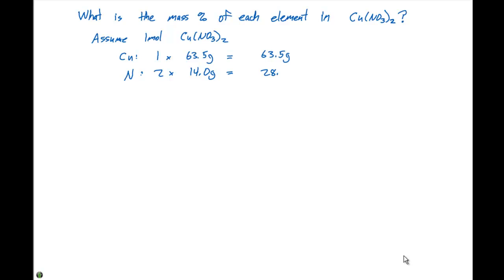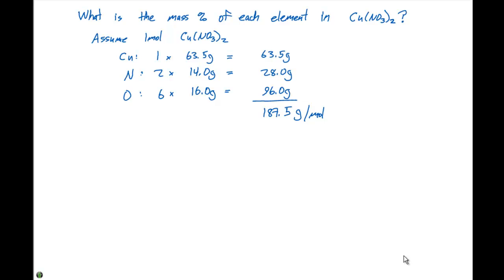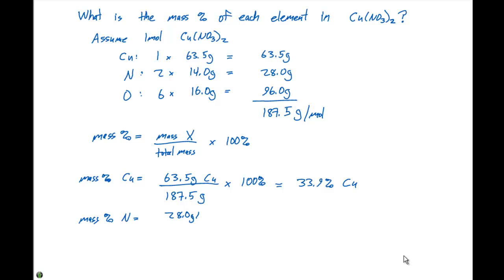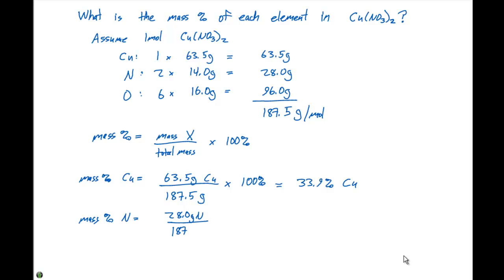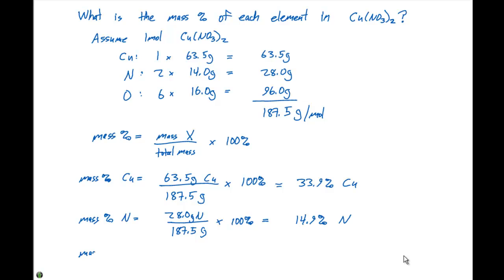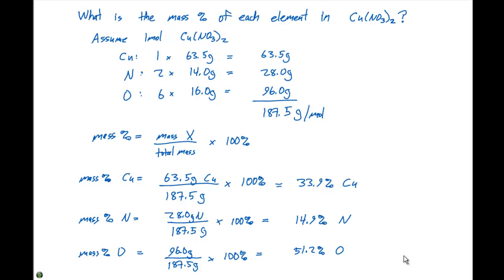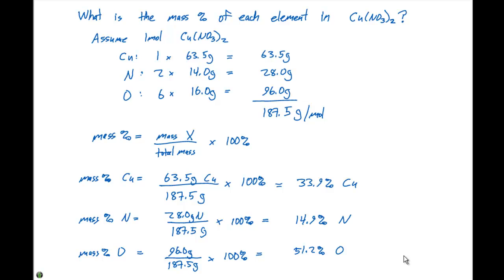3.4.2 Percent Mass Example Problem